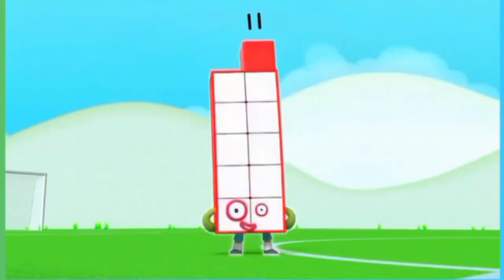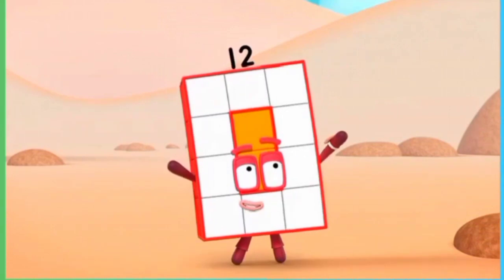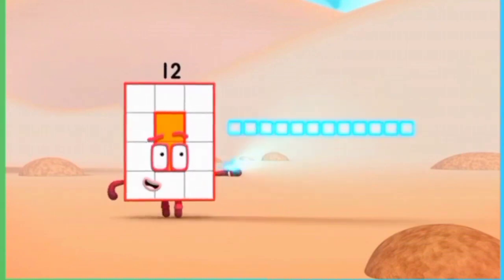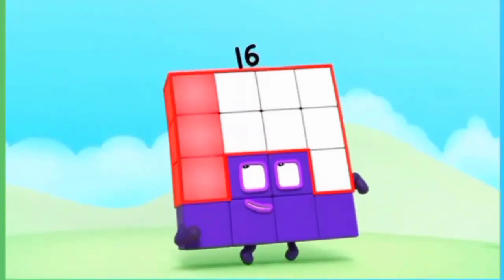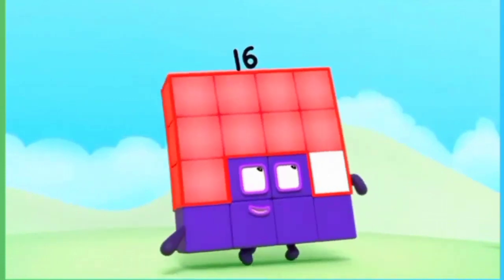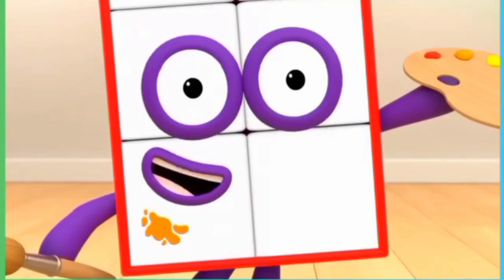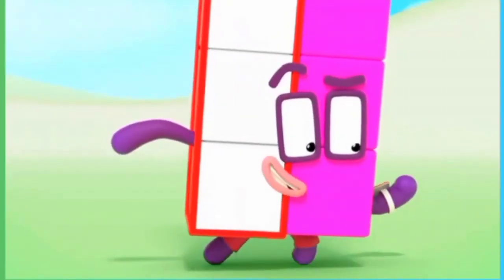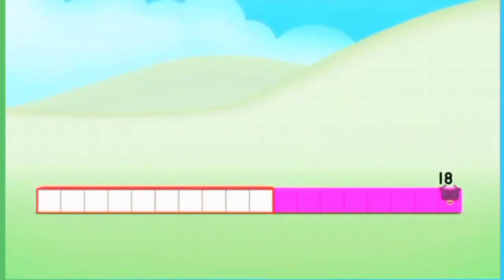Let's Have Fun With Numberblocks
Let's Learn All The Numbers With Numberblocks